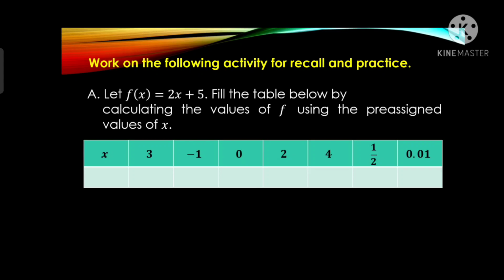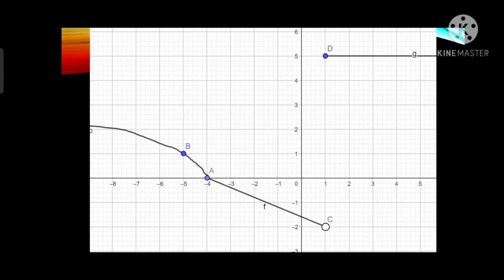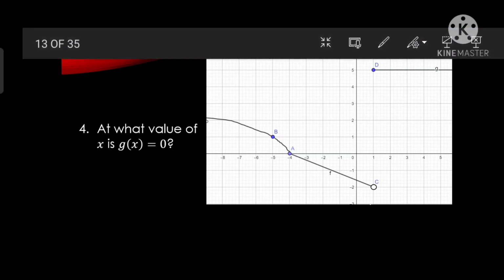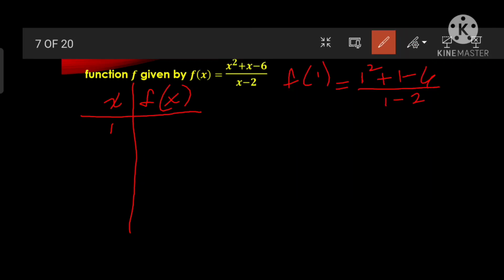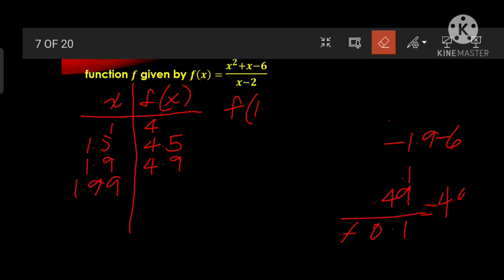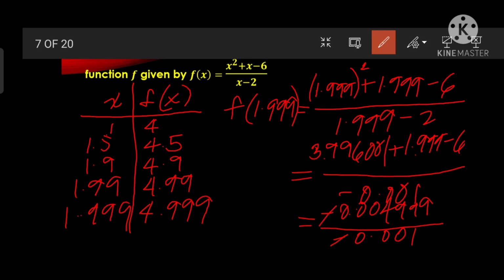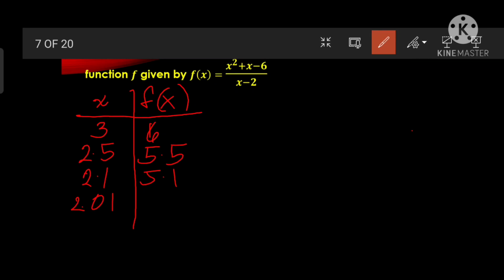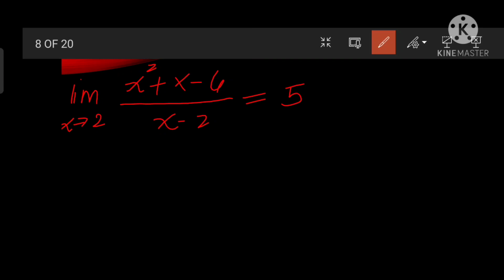Limit of a Function I Part 1 I Basic Calculus I Introduction to Limits and Continuity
Introduction to Basic Calculus and Illustrating Limit of a Function using Table of Values and Graphical Approaches